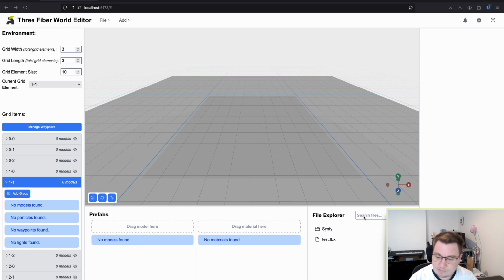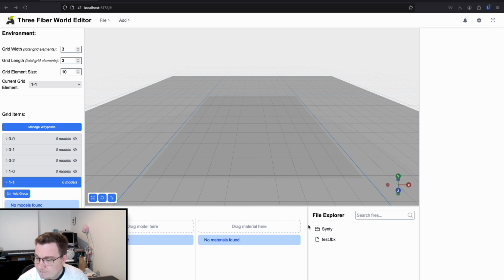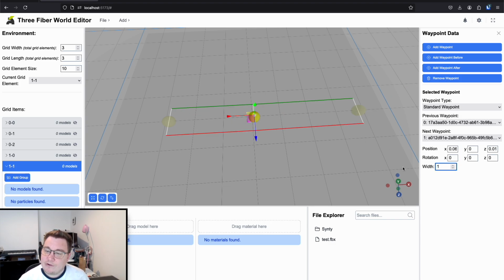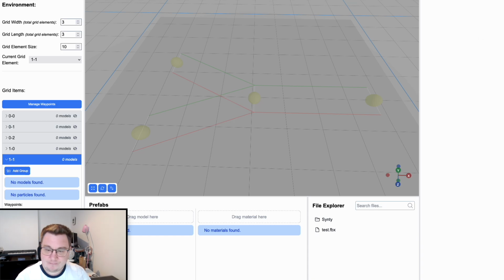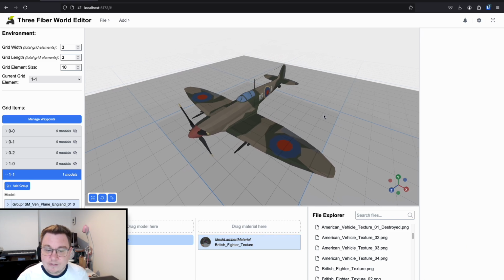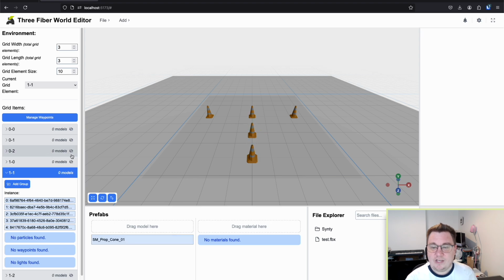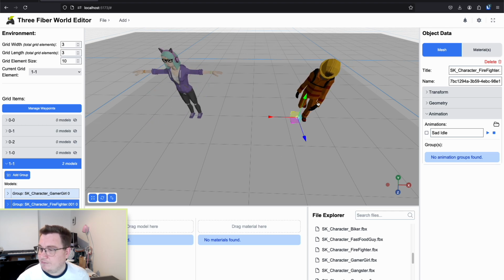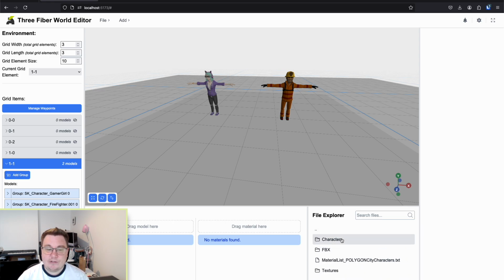Three Fiber World Editor Second Main Video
A Follow up video on the development of the Three Fiber World Editor, a fair few new things have been added and there are of course more things coming before it is released for free for you all.